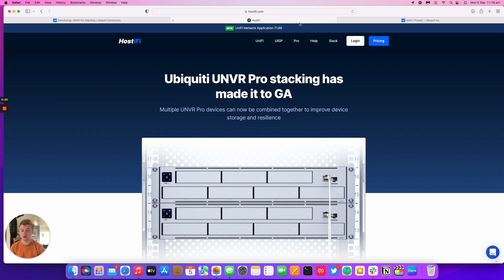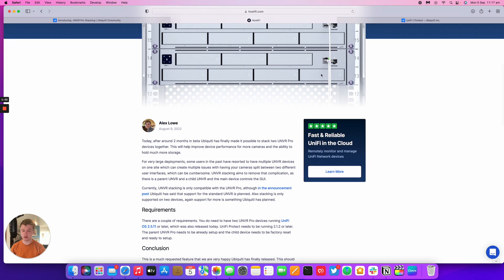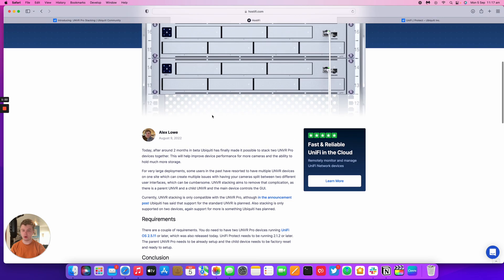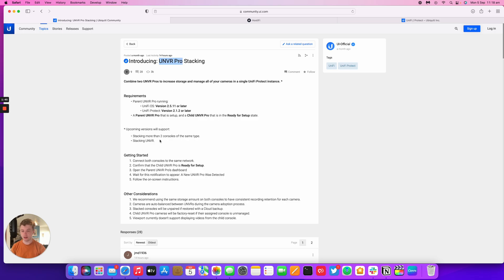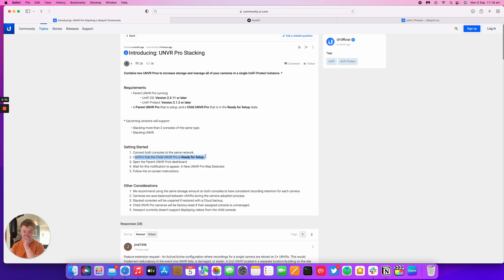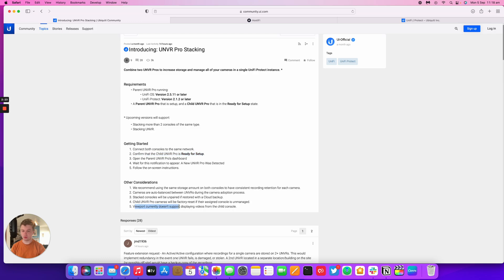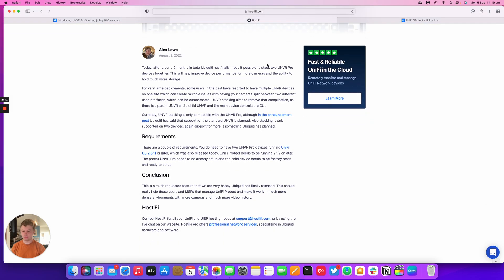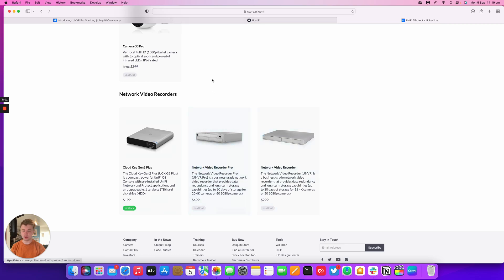UniFi - UNVR Pro stacking has made it to GA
UNVR Pro stacking is now GA, check out our blog post and video discussing this new feature!